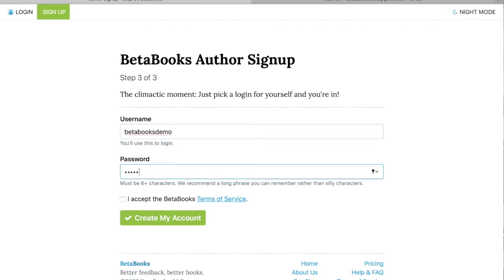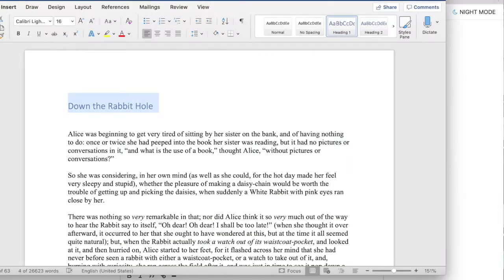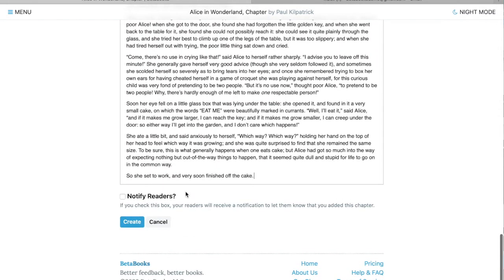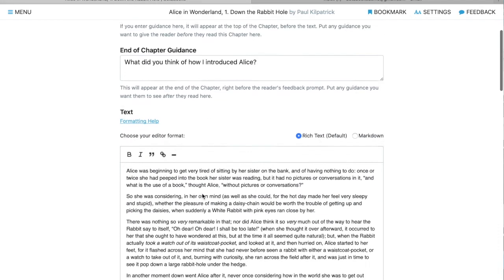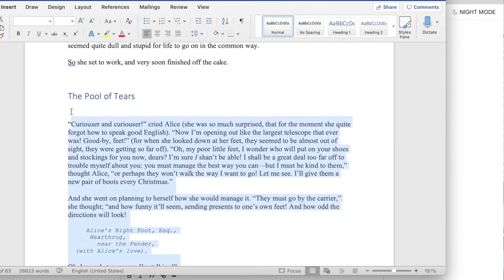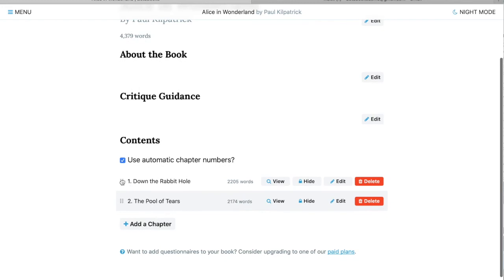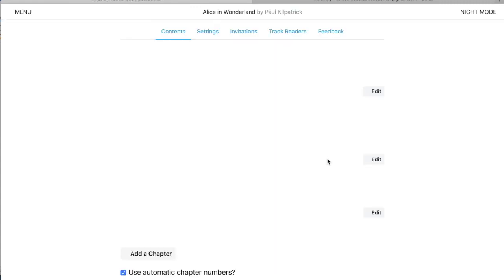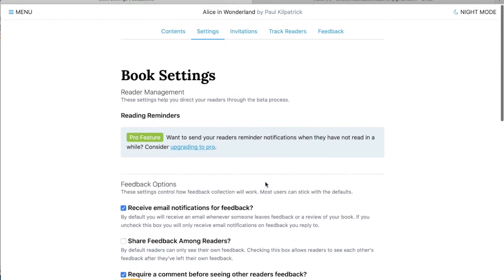How to Upload Your Book to BetaBooks.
Walk through the easy process of uploading your book.